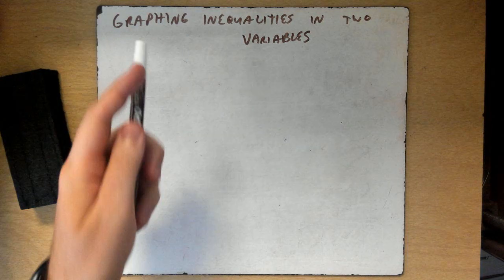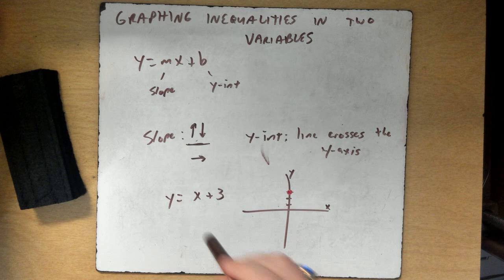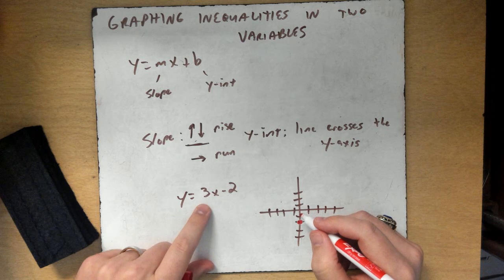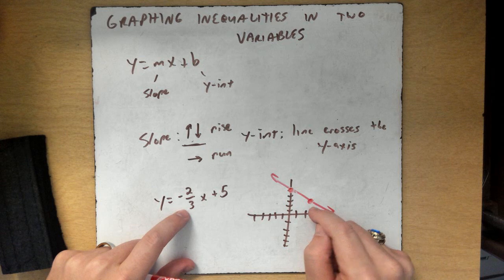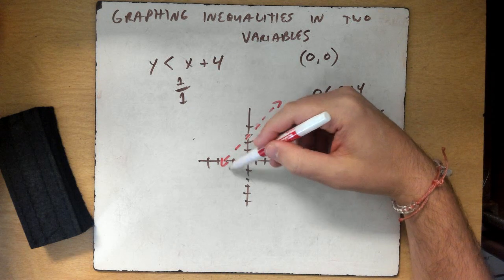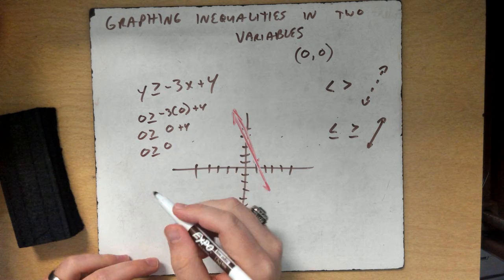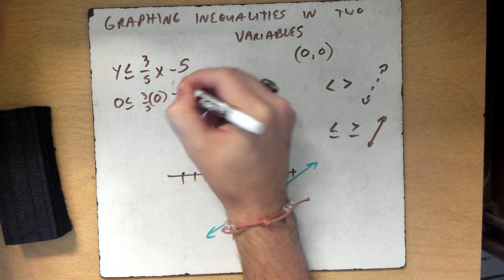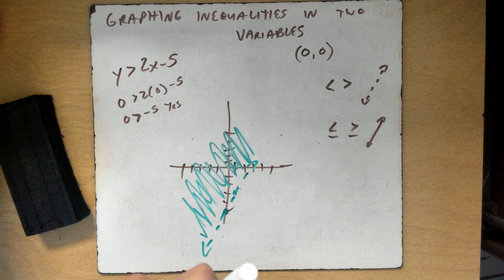Graphing Inequalities in Two Variables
How to sketch and shade inequalities on a graph.